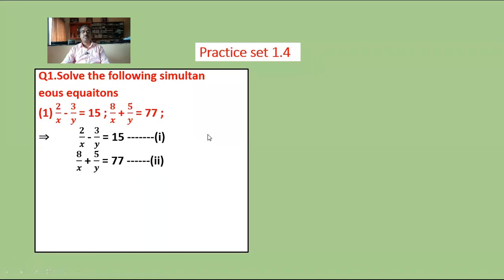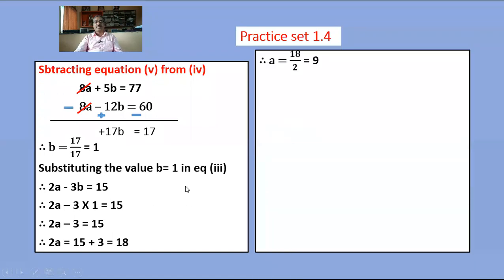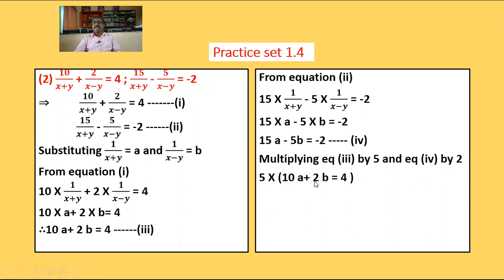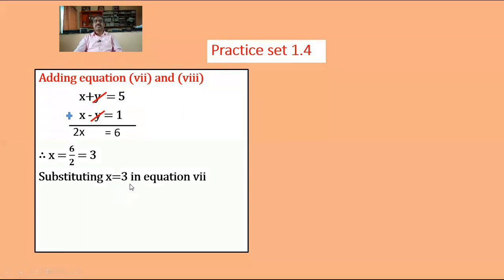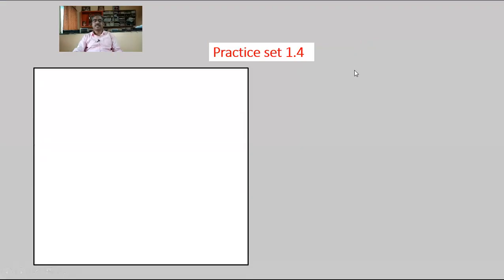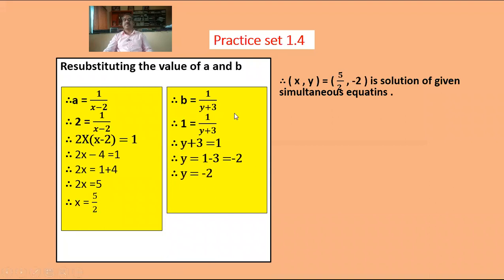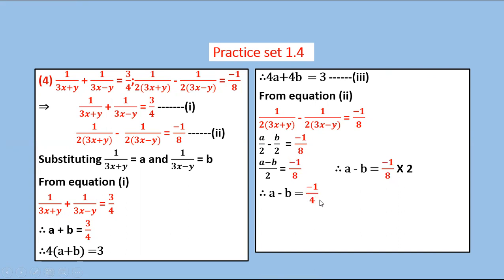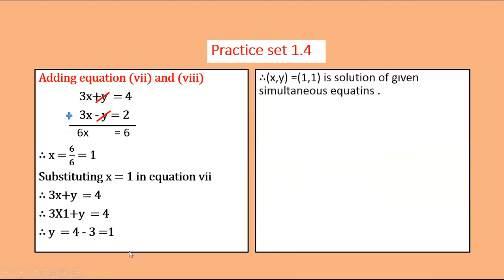10th math-1 L-10 linear equation in two variable -practice set 1.4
Created by somnath Gite sir